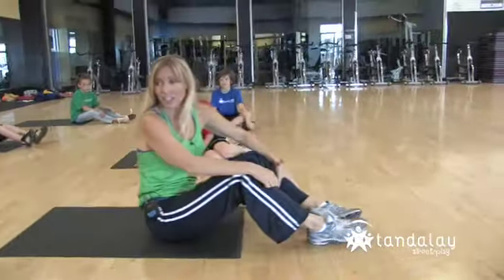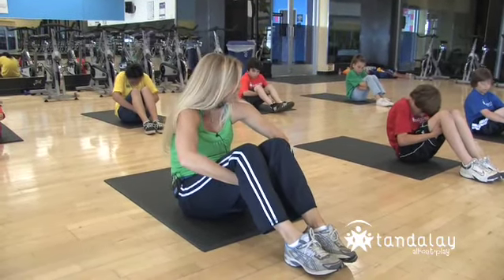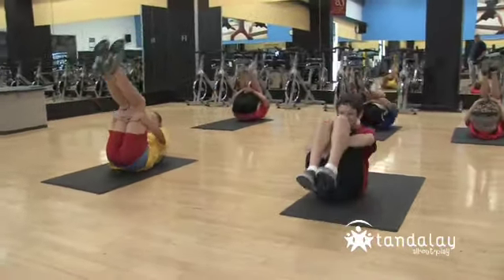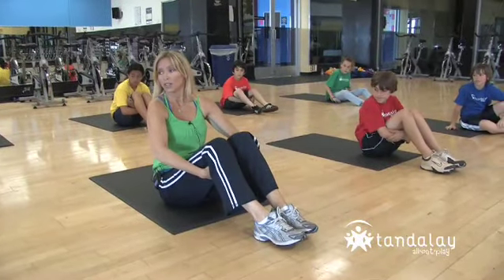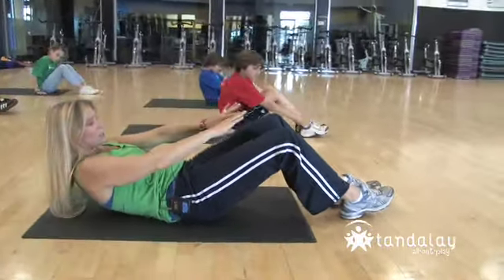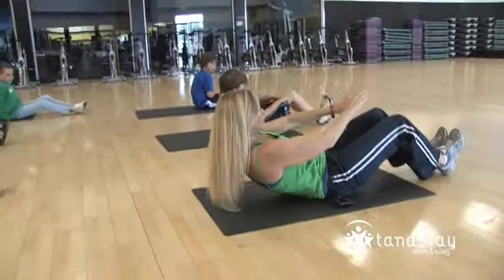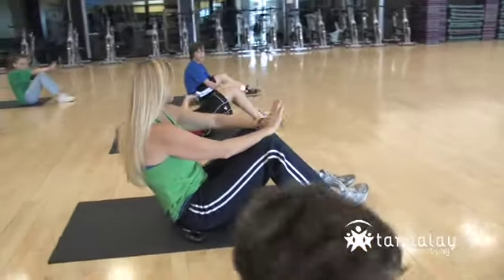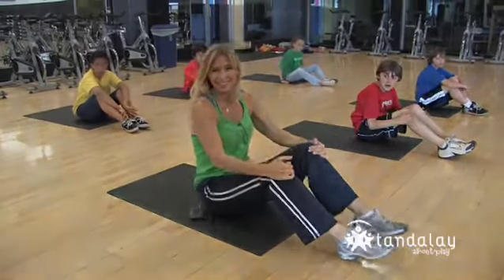Physical Education- Teaching PE- Rocking Chair